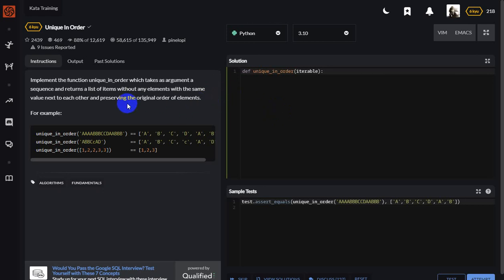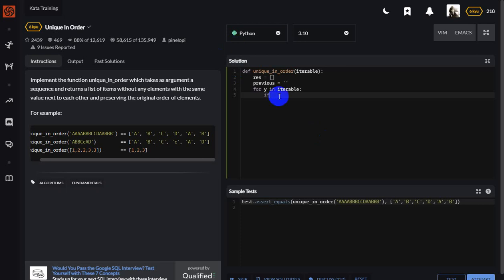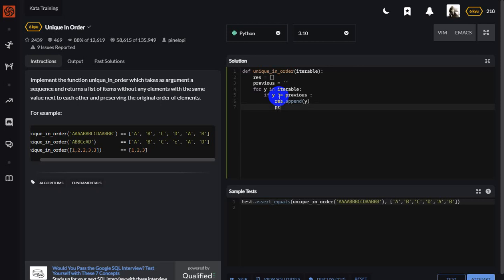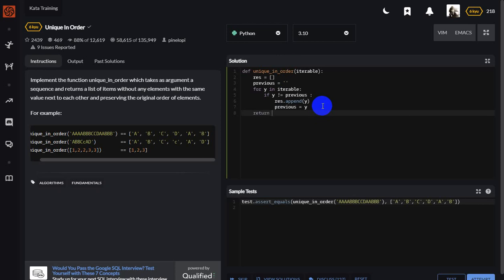Unique In Order - Codewars - Python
Implement the function unique_in_order which takes as argument a sequence and returns a list of items without any elements with the same value next to each other and preserving the original order of elements.

'My apologise friends I forgot press button TEST, but you can check code is working.'